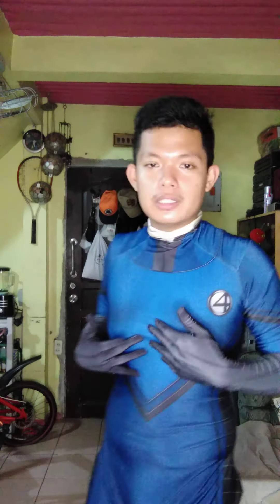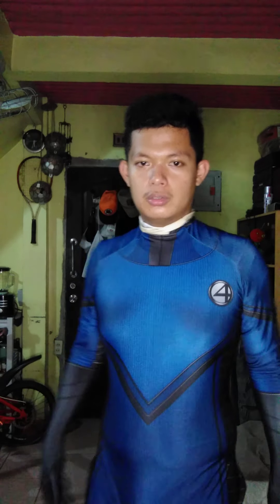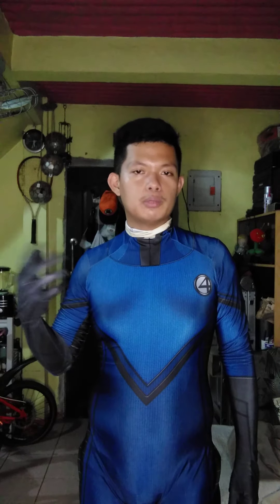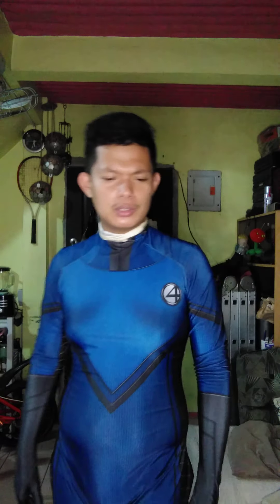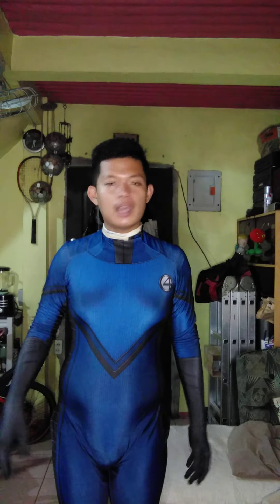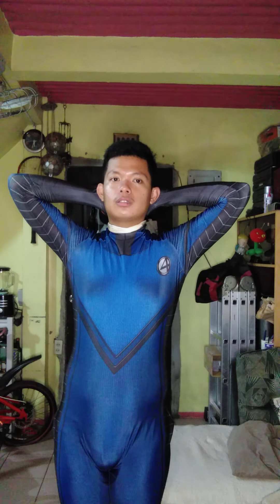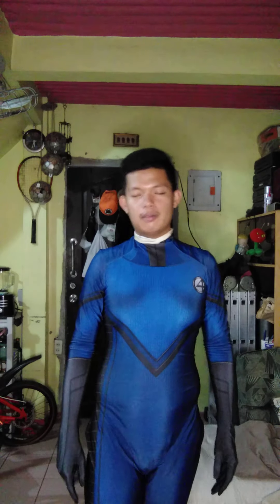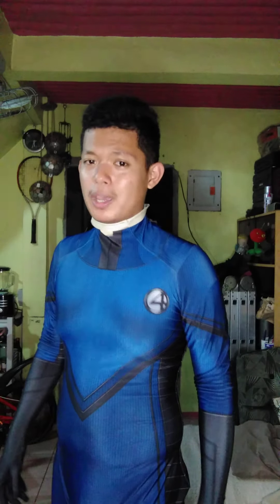Human Torch Fantastic Four | Compression shorts and shirt compatibility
Hi everyone! This time I'm using the Human Torch version together with the compression shirt and shorts!